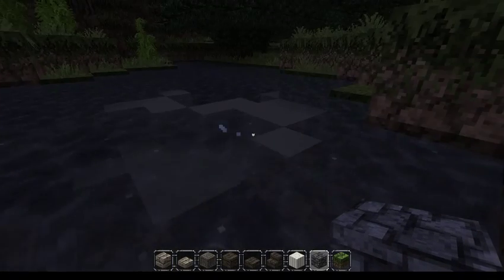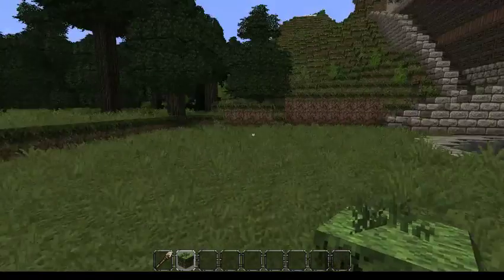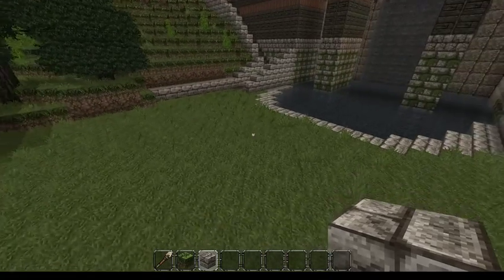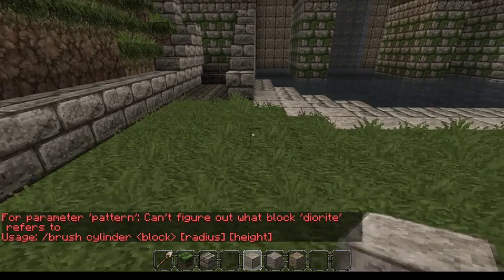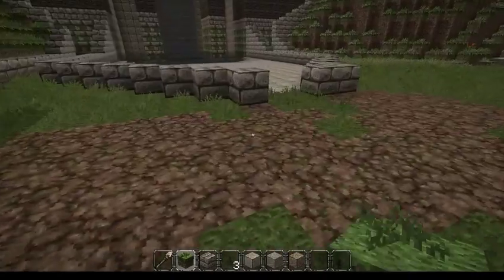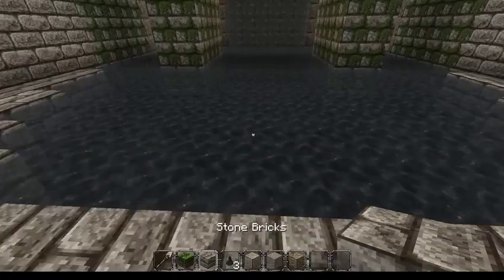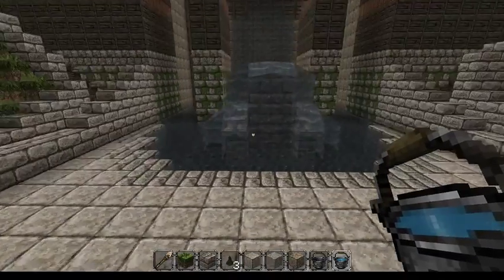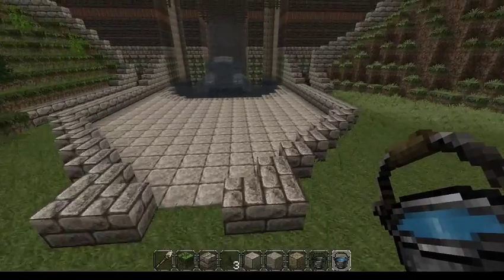working On the Realm.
A start to a whole new section. what should it be?